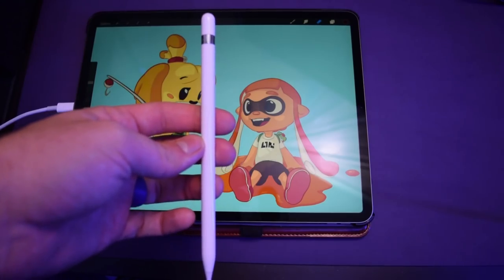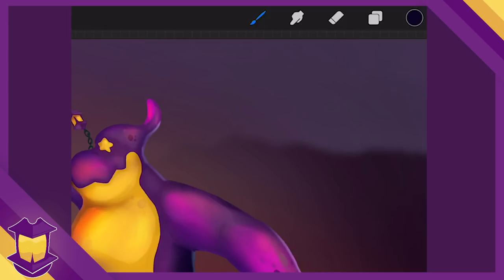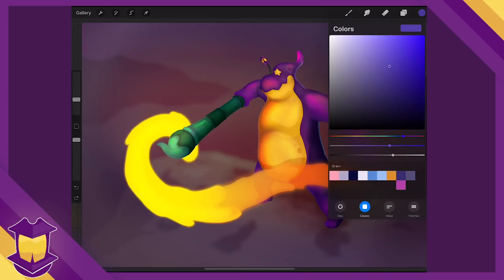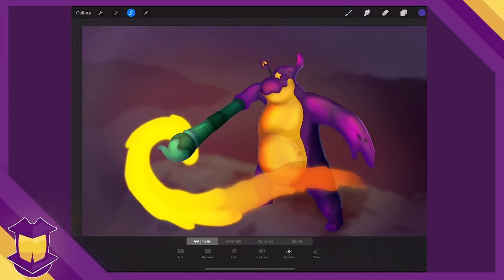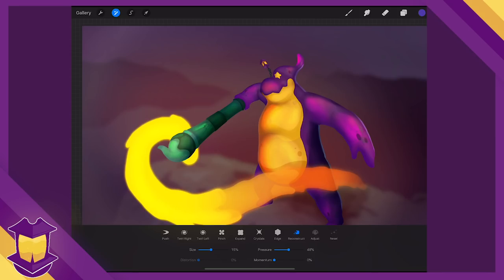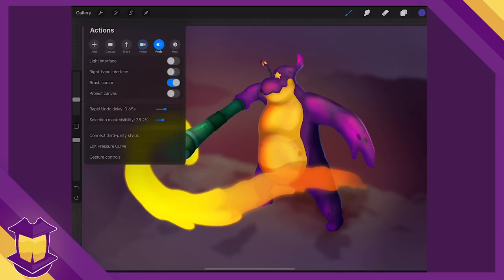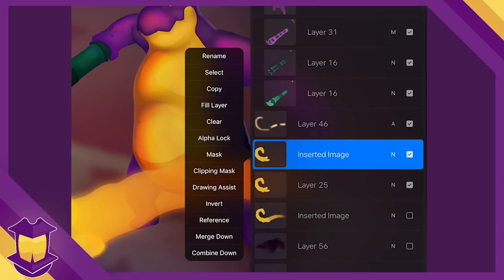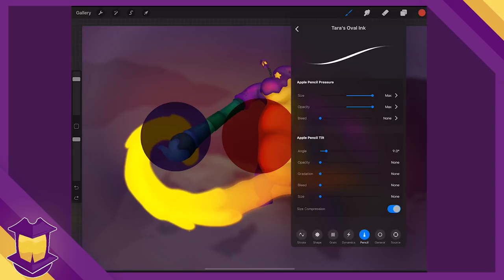Getting Started with PROCREATE on the iPad Pro!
Create Digital Illustration, Character Design, and Comics, all within a powerful portable package. If you've been skeptical about how versatile Procreate is, it's been my sole professional drawing tool everyday for 3 years. This video is meant to help get you started using it.

If you'd like to support me and this channel, and receive a personalized video critiquing your art, choose the Novice Bard tier

TIMESTAMPS:
(00:32) Apple Pencil
(01:10) Document Setup
(02:26) Brush, Smudge, Eraser, Layers, and Color Picker
(04:12) Undo/Redo Actions
(04:25) Top Left Menu: Cursor, Select Tool
(06:15) Adjustments, Opacity, Blur, Liquify Tool
(06:54) Action Menu [Wrench]
(07:30) Timelapse Replay Video, Preferences/Gesture Controls
(08:20) Side Bar/Brush Size & Opacity
(08:54) Copy/Paste Menu
(09:05) Layers, Reference, Clipping Masks, Layer Blending Modes

DizzyTara's Oval Sketch and Oval Ink are two of my most used brushes

Max Ulichney makes a brush called Shader Pastel that works great for concepting and rendering

Both of these artists make a ton of brushes that are worth checking out and supporting.

Character Design Forge 2018